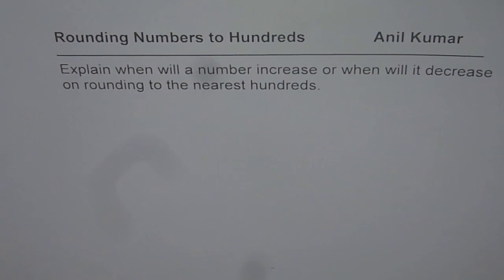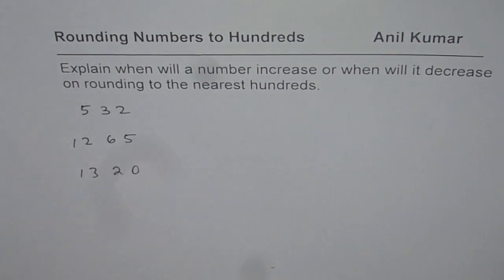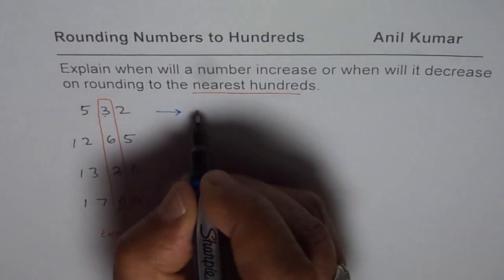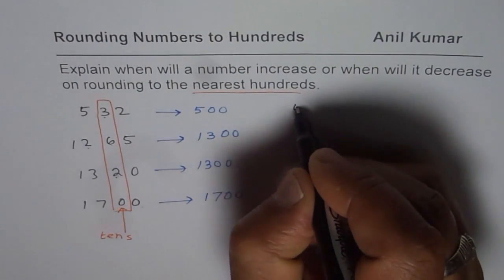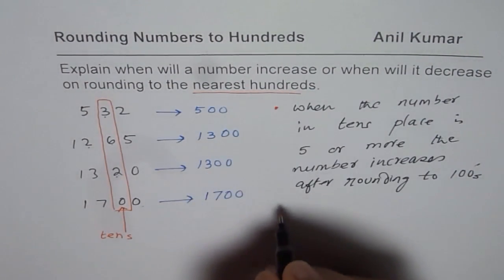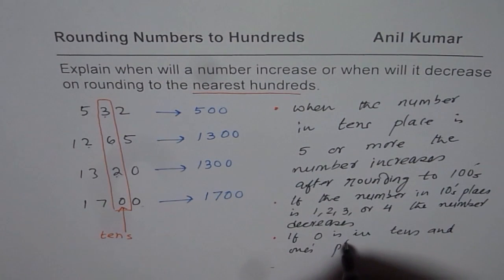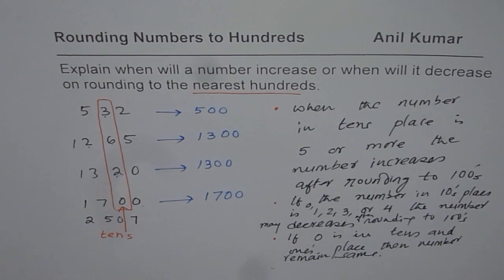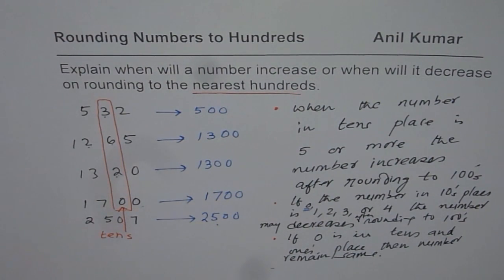Explain when will a number increase or decrease on rounding to hundreds